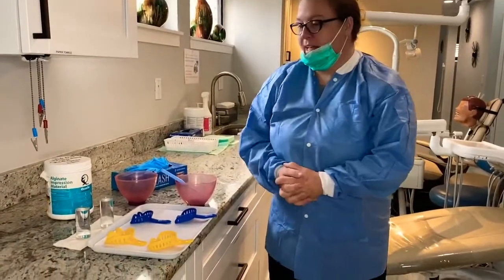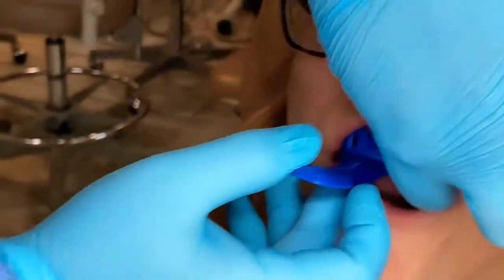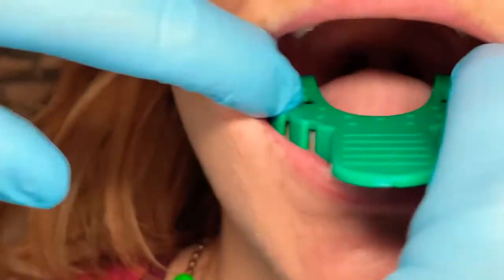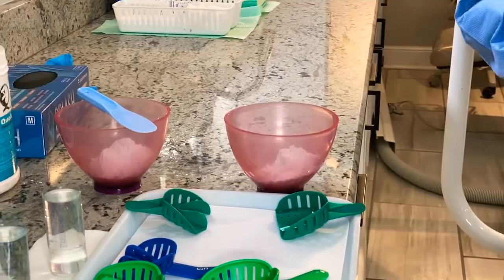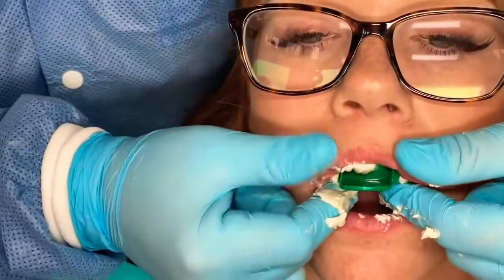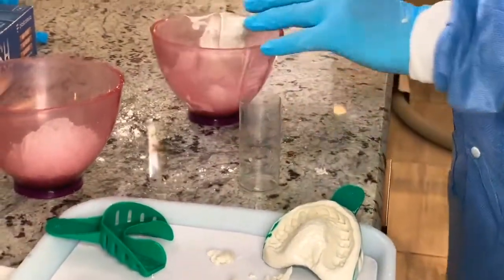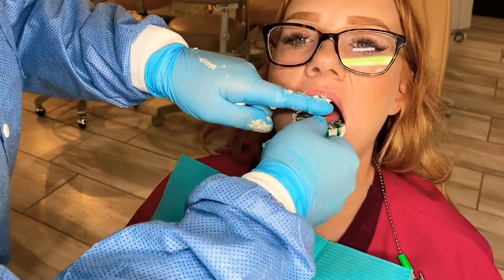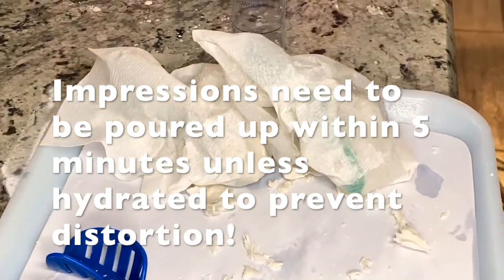How to take Alginate Impression - Dental Assistants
0:00 Intro
0:23 Set Up to Take Alginate Impressions
0:58 Trying in the Impression Trays
3:28 Setting Up All Materials before Starting
4:48 Mixing the Alginate in the Bowl Using Spatula
5:18 Loading the Impression Tray
5:30 Taking the Maxillary Impression
7:15 Taking the Mandibular Impression

This video demonstrates how to take an Alginate Impression. It goes into detail of how to get set up, how to properly mix and load the Alginate, and how to take the Maxillary and Mandibular Impressions.